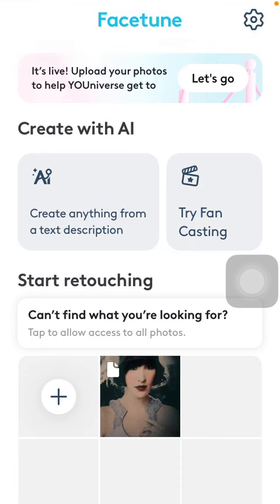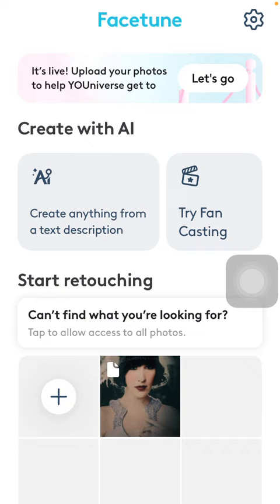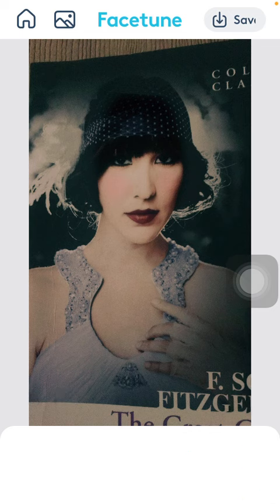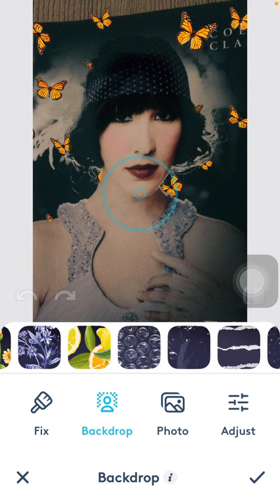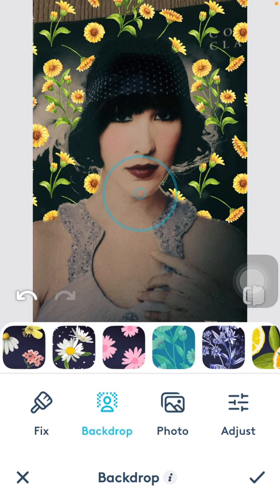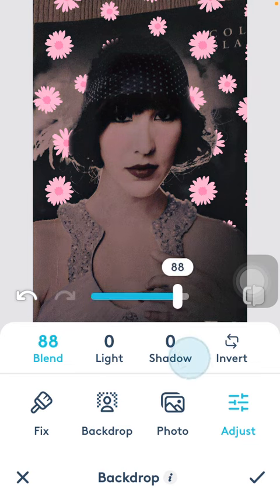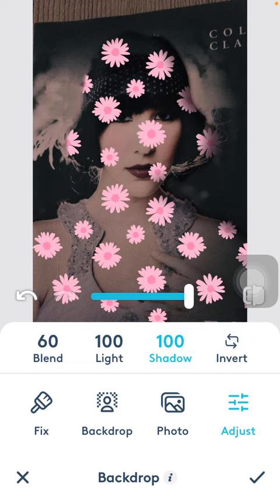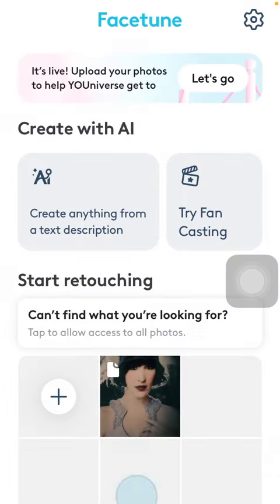How to remove the background on Facetune?